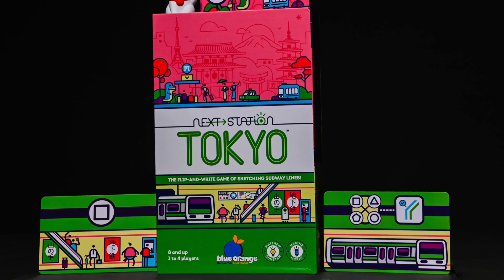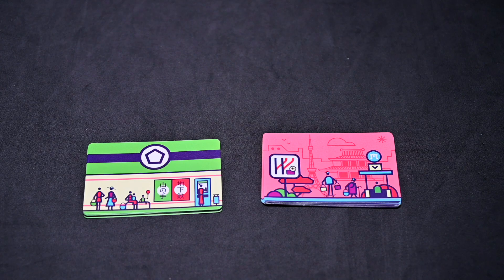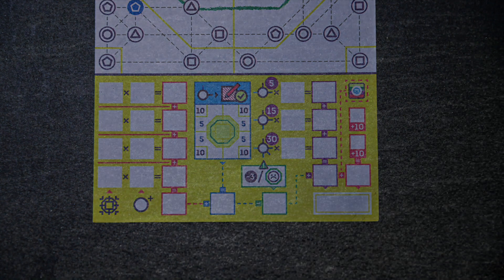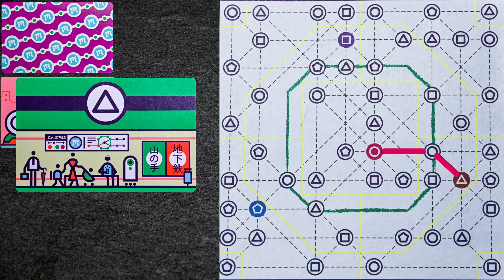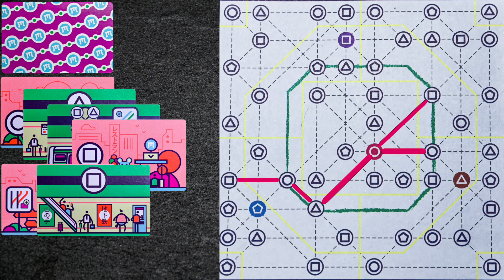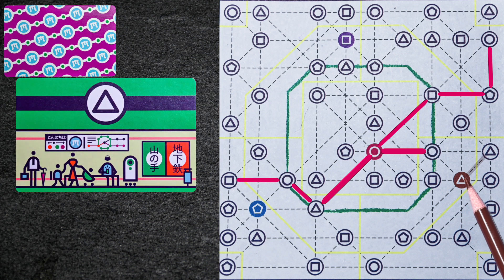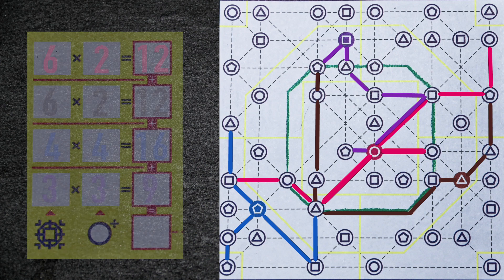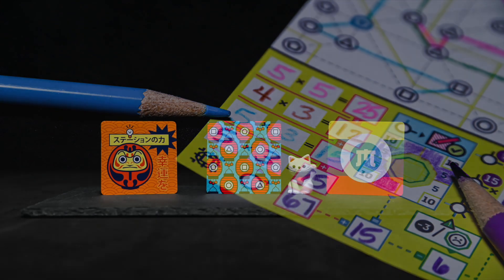How to Play Next Station Tokyo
This Flip and write game published by Blue Orange has players drawing their own subway tracks to create a new map of Tokyo. Over the four rounds of play, players will be scored based on districts travelled, number of stations in districts, as well as interchanges. Can you make a more efficient train system than Tokyo? The answer is no, but trying sure is fun :D

Thank you to Blue Orange for providing me with this game.

Or try the original Next Station London: